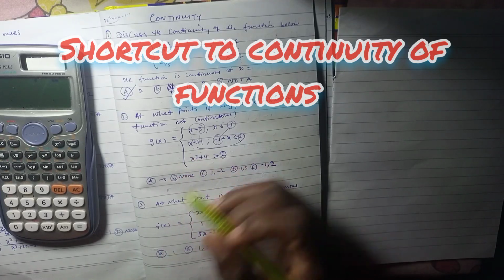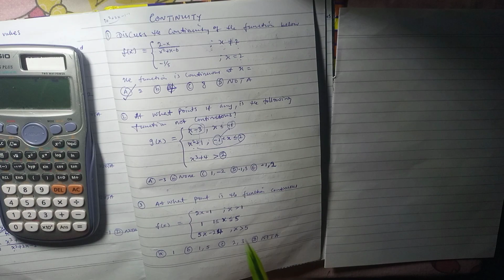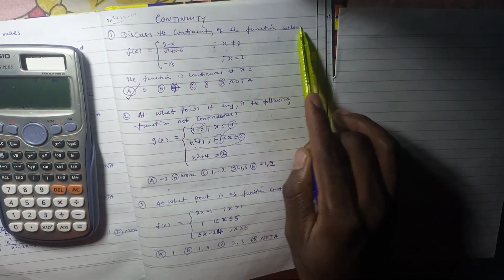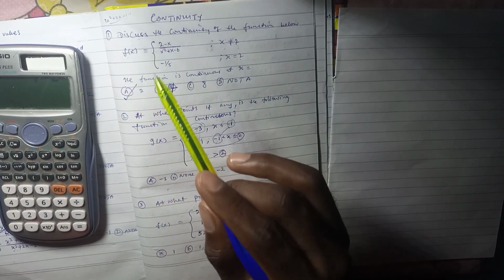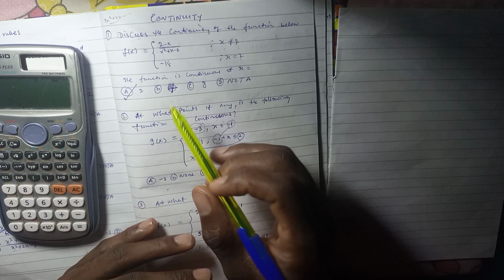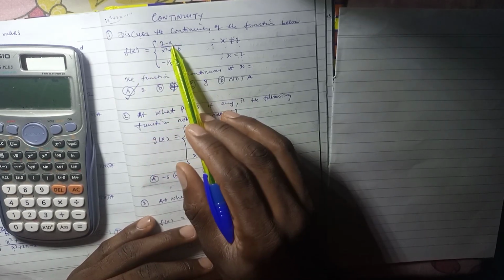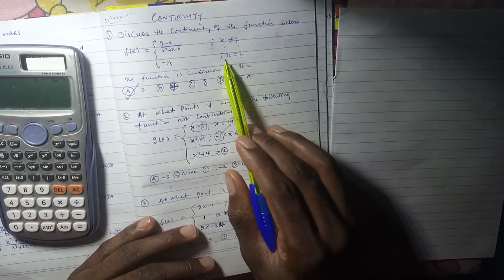short cuts on continuity of a function